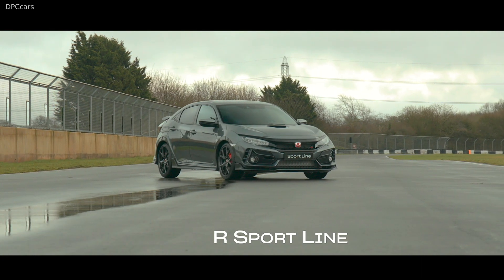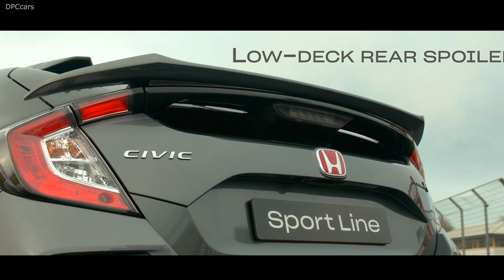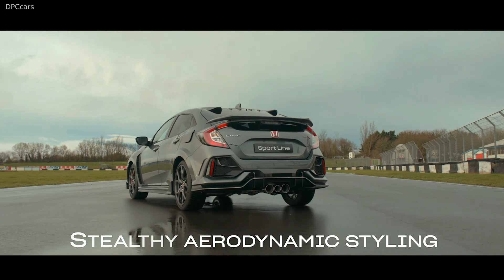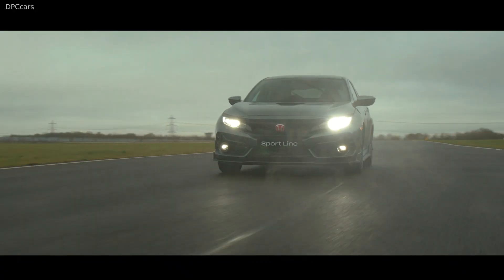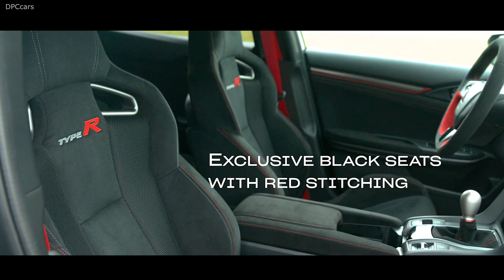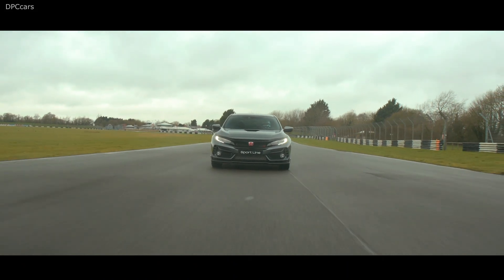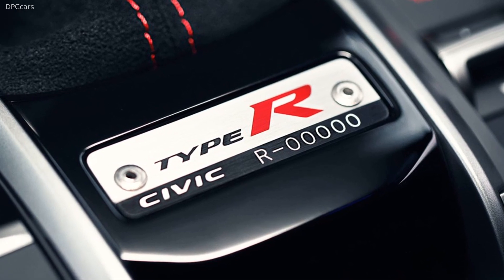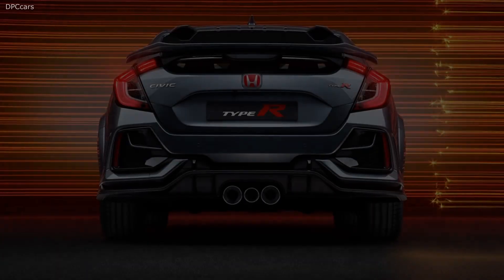Honda Civic Type R Sport Line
Further expanding the Civic Type R line-up for 2020 is the understated Type R Sport Line, which retains the sporting pedigree and outstanding driving dynamics of the Civic Type R, but with more discreet aerodynamic styling and a more refined ride.

The Type R Sport Line’s most notable departure from the distinctive styling of the regular Civic Type R is a low-deck rear spoiler instead of the high-level wing. This gives the car a subtler silhouette while still delivering sporty styling. The Civic Type R Sport Line is also distinguished by a grey accent line which runs along the lower edge of the car.

Adding to the range of colour options, the 2020 Civic Type R GT and Type R Sport Line will be available in a bold new paint finish, Racing Blue.

A more refined driving experience

The Civic Type R Sport Line delivers a more compliant and refined driving experience than its more extreme siblings. New exclusive dark grey 19-inch alloy wheels are wrapped in Michelin Pilot Sports 4S tyres with a softer sidewall that enhance on-road comfort, with noise, vibration and harshness (NVH) further improved by additional soundproofing materials in the boot and tailgate.

The interior of the new Civic Type R Sport Line retains a performance-focused appeal with a more subtle ambience. Black bucket seats with red stitching are complemented by the new tear drop style gear knob and Alcantara steering wheel. The red stitching is continued throughout the interior, including door panels to reflect Honda’s sporting heritage.

As with the standard Civic Type R, the new Type R Sport Line is equipped with a range of comfort and safety features.The new variant also retains the seven-inch infotainment system, which incorporates DAB radio, Apple CarPlay and Android Auto.